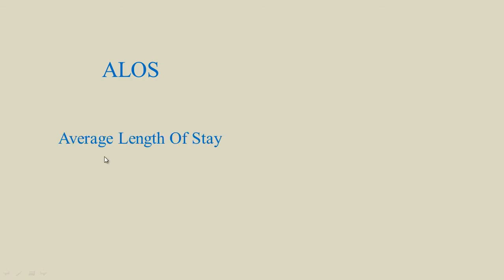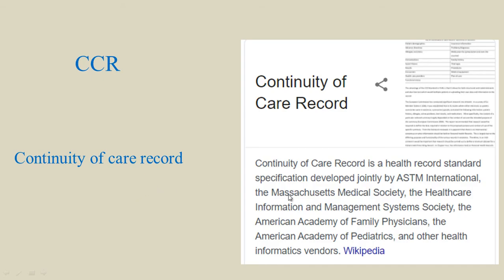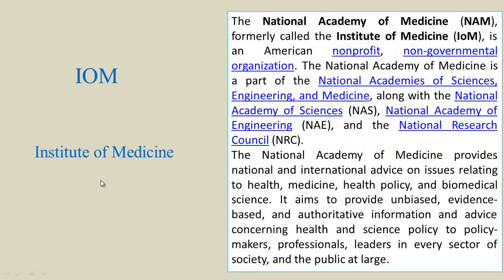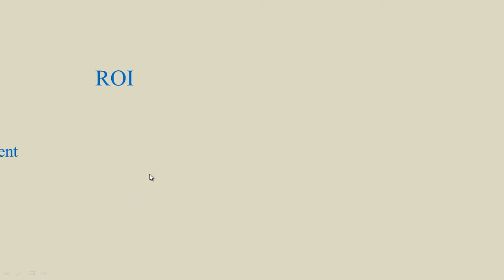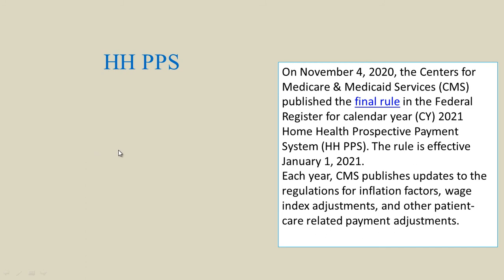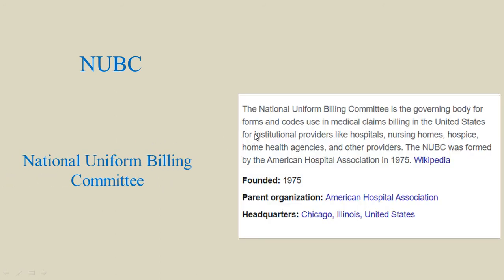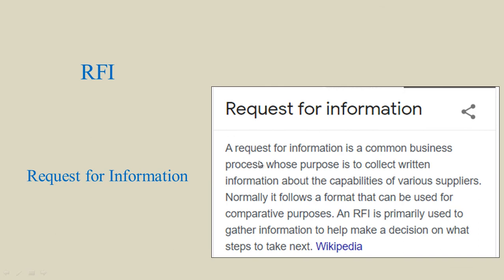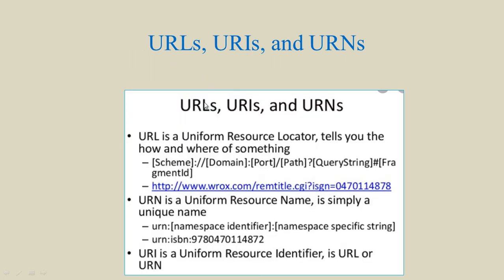150 Most Common Healthcare IT Abbreviations & Its Meaning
00:00 Intro
00:13   AHIMA
00:48   ALOS
01:13   A/R
02:03   AHRQ
02:23   ARRA
02:47   ASTM
03:30   ACO
04:09   BHIE
04:46   BPM
05:05   CMS
05:32   CCHIT
06:00   CIS
06:41   CAHIIM
07:04   CHIM
07:35   CPT
07:55   CCD
08:20   CDA
08:50   C-CDA
09:28   CCR
12:02   CDR
12:21   CDSS
12:40   CPOE
13:06   CARF
13:37   CAC
14:00   DEEDS
15:21   EMRAM
15:42   FHIR
16:09   HHS
16:30   OCR-HHS
16:56   ONC
17:19   HL7
17:41   ICD
18:07   IOM
19:10   IT
19:28   IHE
19:53   ICPC
24:03   JCAHO
20:31   HI
20:45   HIE
21:07   HIMSS
21:30   HIPAA
26:59   SNOMED  CT
27:29   SAMHSA
27:45   SOA
28:07   SOAP
28:33   REST
29:00   SSL
29:19   DRG
30:08   DICOM
30:23   DM
32:00   e-Rx
32:27   EMDS
32:55   FACTA
33:22   GPWW
33:39   HITECH
34:07   HITSP
34:45   HCPCS
35:10   HH PPS
35:47   IDS /IDN
36:14   LOINC
36:50   LTPAC
37:22   MGMA
37:55   MEDLINE
38:22   MMA
40:54   NCCI
41:17   NLM
41:50   NDC
42:19   NCPDP
42:43   NPSGs
43:04   NPDB
43:22   NPI
43:38   NUBC
44:05   NLP
44:27   NHIN/NHIE
45:28   OSHA
45:58   OBRA
47:38   PDSA
48:05   PDCA
48:25   PPO
48:57   POA
50:38   RAID
51:17   ROI
51:40   RFI
52:02   RFP
52:23   RBRVS
52:43   SNF
53:04   SNFPPS
53:30   SDOs
54:01   SCHIP
54:34   TPO
54:53   TLS
55:11   UML/UMLS
56:01   UACDS
56:24   UHDDS
57:11   UMDNS
57:40   VHA
57:53   VistA
58:10   WSA
58:34   WG
58:51   WHO
59:19   W3C
59:46   UTF
1:00:16   URLs, URIs, and URNs28:07   SOAP